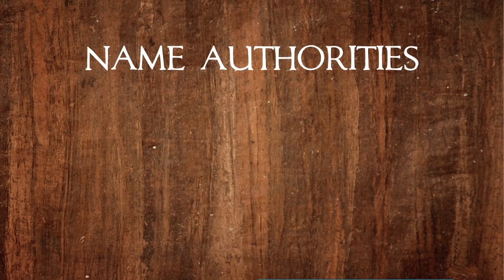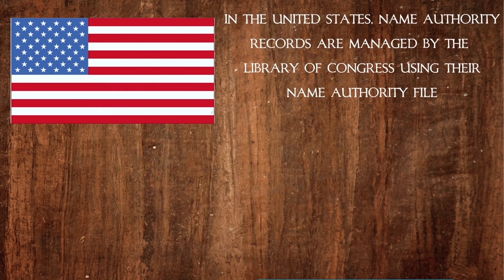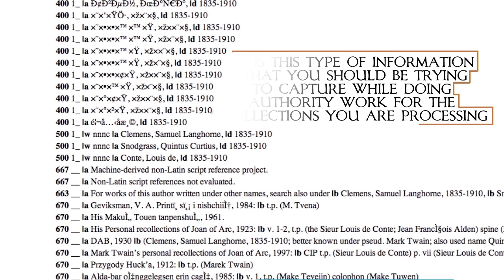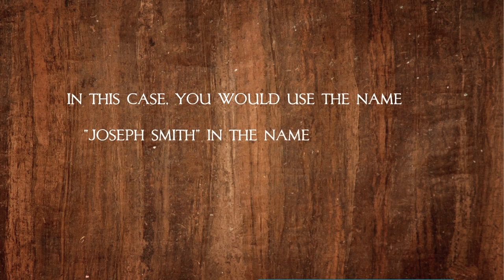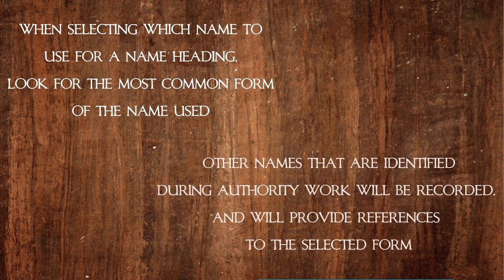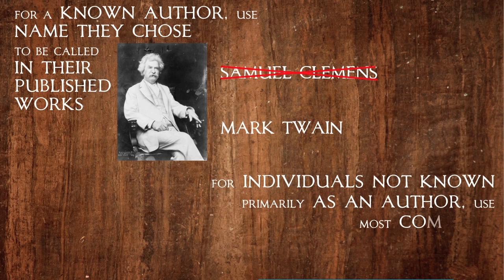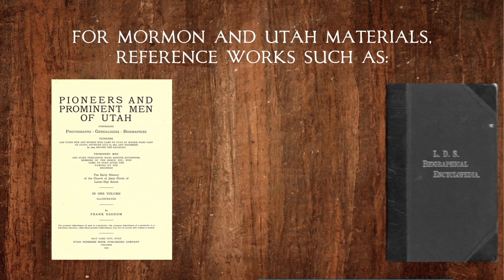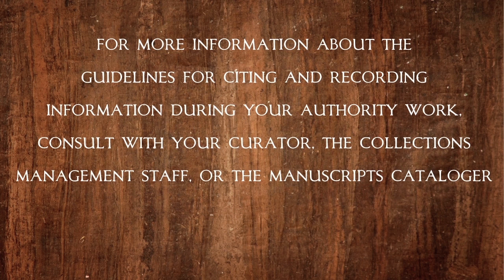Name Authorities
Introduction to researching and completing initial name authority work within archival description.

A quiz on this video is available A password is required.

Created by L. Tom Perry Special Collections and iLearning Library Services.